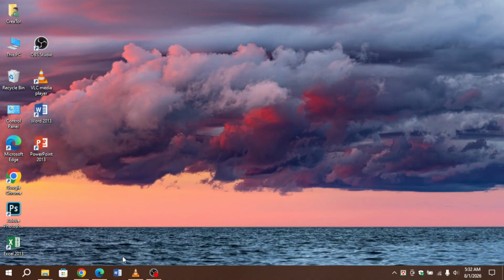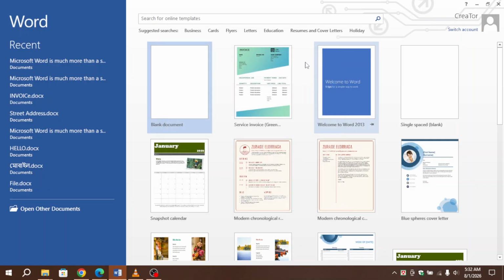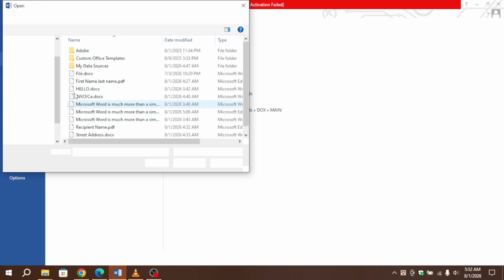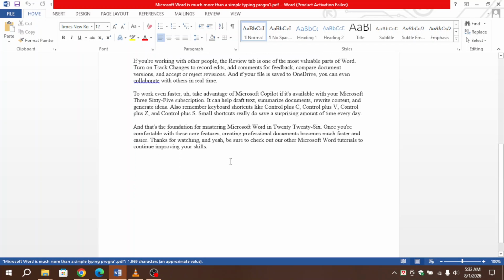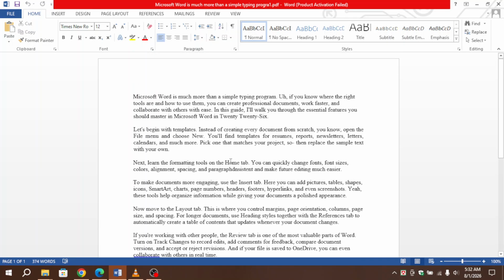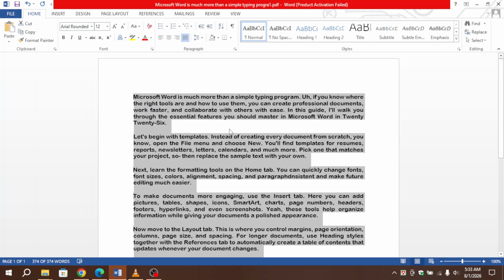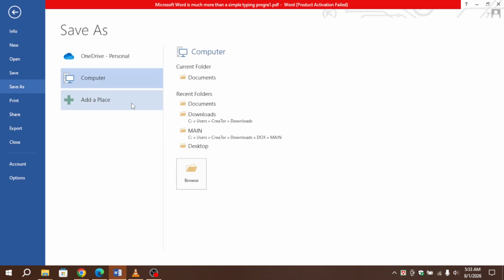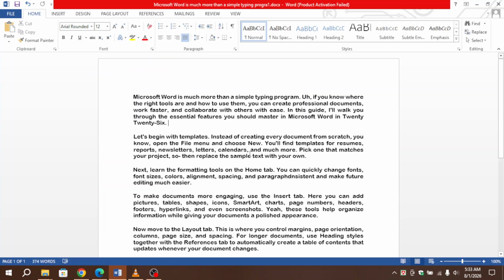How to Convert PDF to Word Full Guide 2026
Want to convert a PDF into an editable Microsoft Word document? In this Full Guide 2026, you'll learn how to convert PDF to Word on Windows, Mac, Android, iPhone, and supported web browsers using Microsoft Word and other supported conversion methods. Whether you're editing contracts, resumes, reports, invoices, school assignments, forms, or business documents, this step-by-step tutorial covers everything you need to know. Learn how to open a PDF in Microsoft Word, convert it into an editable document, review formatting, edit text, images, and tables, save the converted file, and export it in your preferred format. You'll also discover tips for preserving document layouts, handling scanned PDFs where supported, improving conversion accuracy, troubleshooting common PDF conversion issues, and getting the most out of Microsoft Word's document editing capabilities. Follow this complete Microsoft Word tutorial to convert PDF files into editable Word documents quickly and efficiently in 2026.